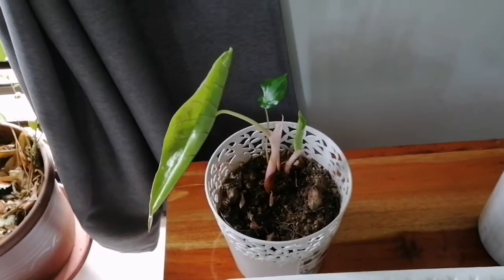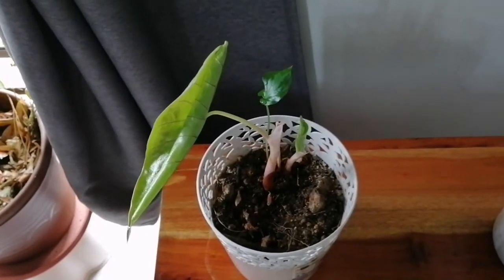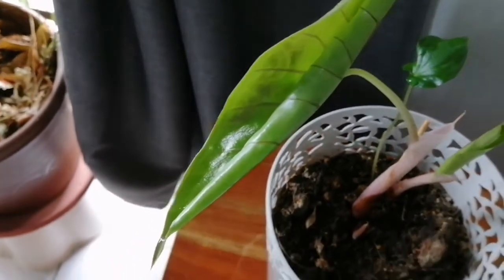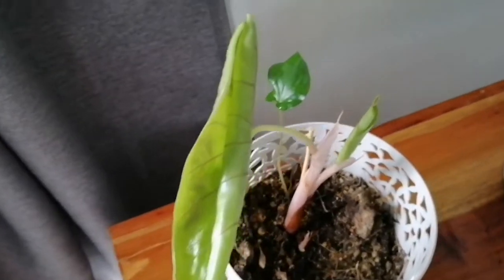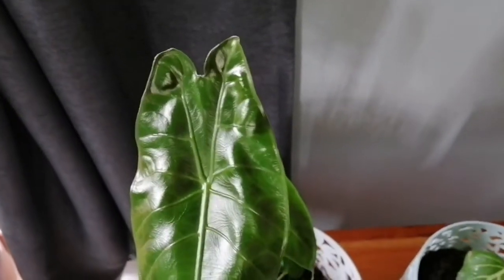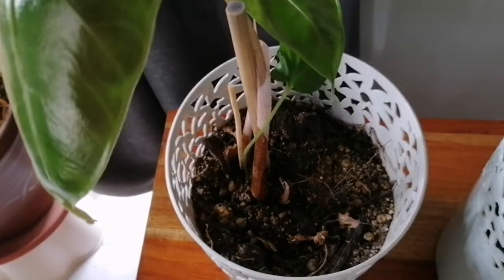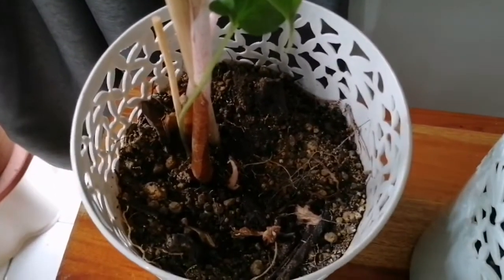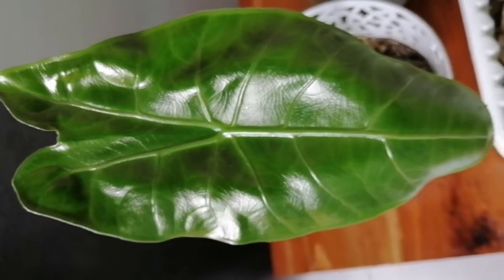Alocasia plant that leaves look like plastic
This plant is from the land of our friend it took few months before the new stem come out. Luckily I had patience in waiting and now I'm glad the new leaves of this caladium plant come out ant it look like plastic.